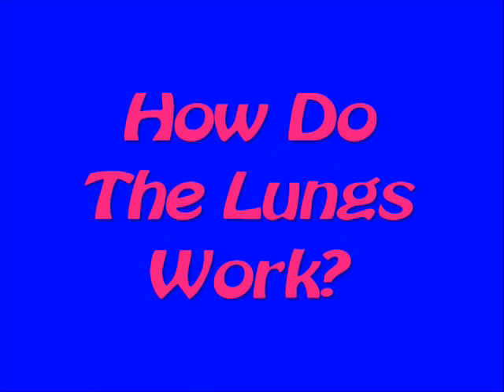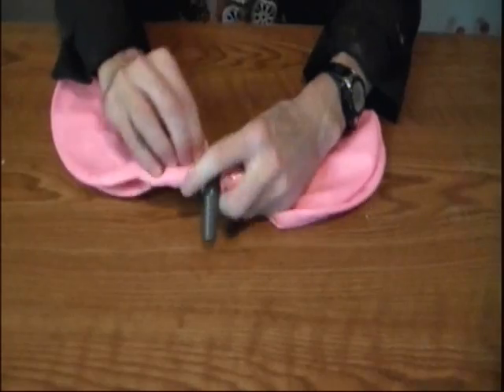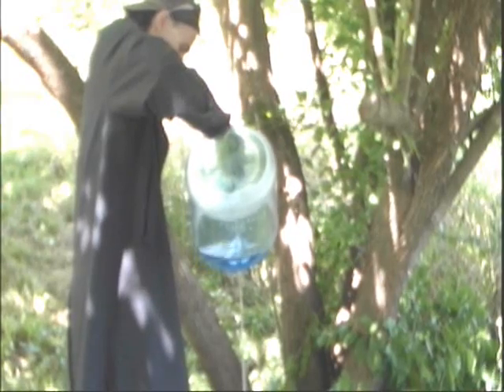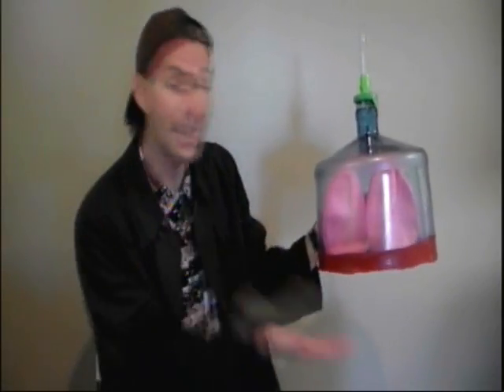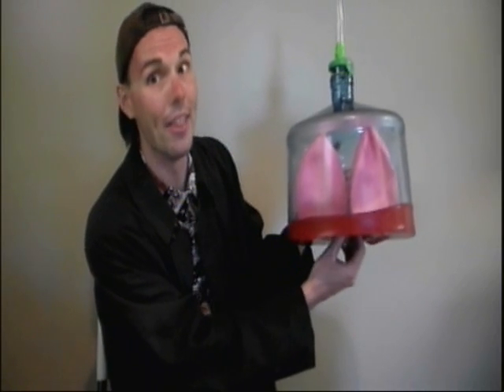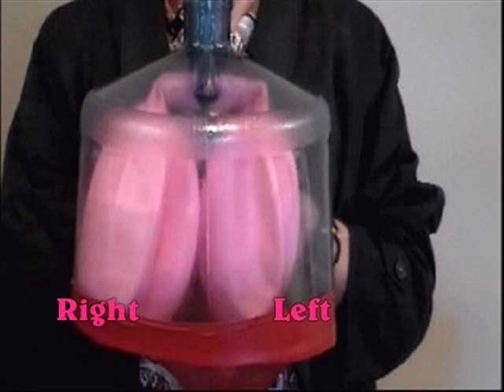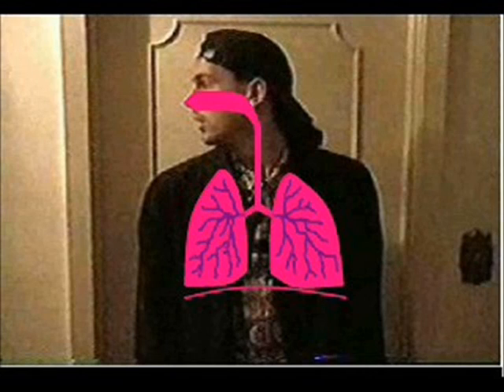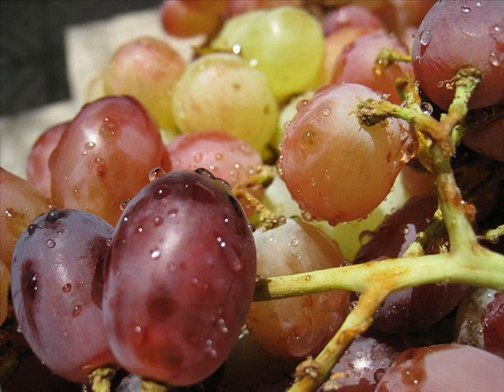😮‍💨 Scale Model of the Lungs 😮‍💨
"lung model" "long model balloons" "lung model anatomy" "lug model project" "lung model video" "diseased lung model" "making a lung model" "how to build a lung model" "working lung model"

0:00 - How do our lungs work?
0:36 - Lets Make A Scale Model
2:03 - Explanation Breathing
2:56 - Explanation Alveoli
3:41 - I Did Not Inhale

Objective: to understand how the lungs work.

Materials Needed:
 ~ 2 large pink balloons
 ~ 1 Large red balloon
 ~ T Tube
 ~ Plastic Tubing
 ~ Scissors
 ~ 3 Gallon Bottle of Water
 ~ Tape

Step 1) Attach your pink balloons to the T Tube using tape making sure to keep them air tight. (it wont work unless air tight)

Step 2) Cut a 30cm piece of the plastic tubing and attach this tube to the T Tube.

Step 3) Get a 3 gallon water bottle and using a power saw cut the bottom of the water bottle off.

Step 4) Slide the tube through the hole in the cap and add some thick tape around the outside until you create an air tight seal.

Step 5) Cut the neck off the red balloon and stretch the red balloon over the cut end of the water bottle.

Step 6) Pull down on the red balloon and watch what happens.

HOW DOES IT WORK:
Respiration or breathing is the processes of getting air from outside of your body to the inside. Your chest is an air tight cavity, so when you diaphragm pulls down you lower the pressure on the inside of your chest cavity and and heavy air pushes it way into your lungs to take up the space created by the lower pressure. When you diaphragm contracts its creates more pressure inside your chest cavity then outside of your body and air is squeezed out of your body. Without this pressure difference your diaphragm wouldn't be able to pull down or even push up due to the air tight chamber. Your left lung is smaller then your right lung to make space for your heart. You might think that your lungs are just to big balloons that sit in your chest and fill up with air. But your lungs are actually made up of a branching tubes that split off and become smaller and smaller tubes. Eventually these branches end in microscopic clusters of millions of tiny air sacs called alveoli which look similar to grapes. These tiny air sacs allow gases to exchange places through diffusion or a process where gases want to equalize. High amounts of fresh air will want to diffuse into the tiny hair like capillaries and same is true of carbon-dioxide high amounts of co2 will diffuse into the alveoli. Without new gases being added to the blood stream and carbon-dioxide being removed you would suffocate to death.

SCALE WORKING LUNG MODEL (how to make a lung model video)